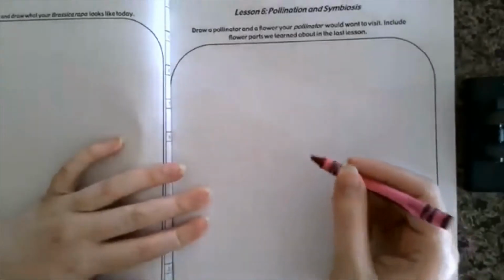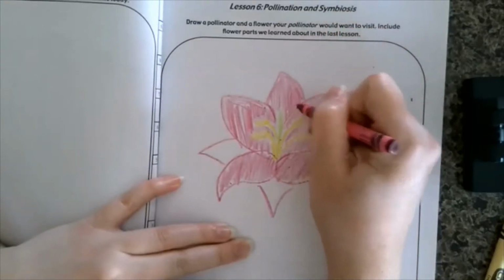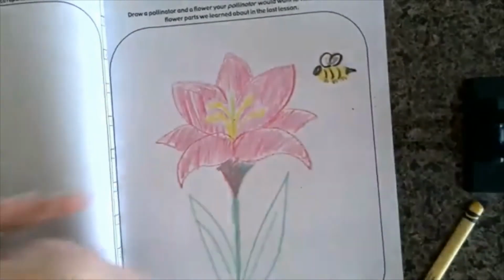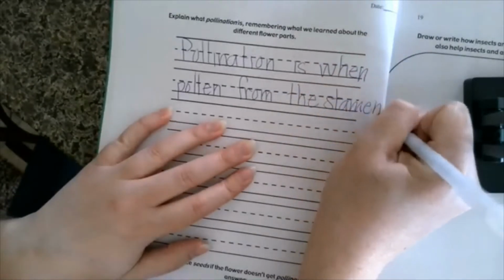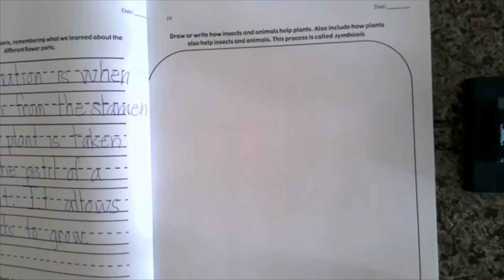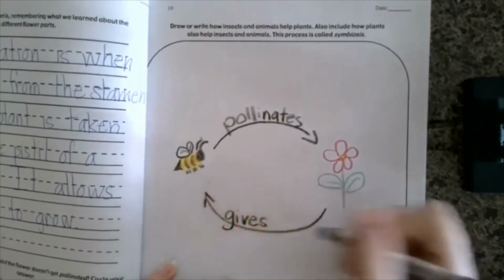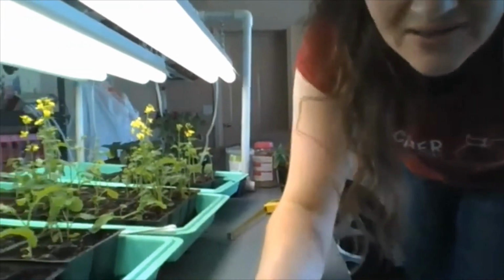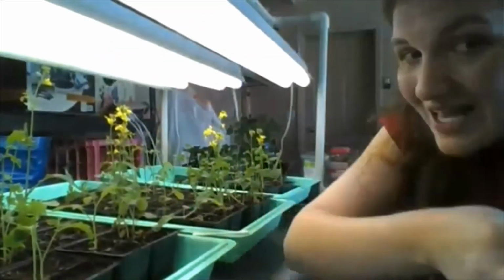Grow Lab Lesson 6 - Pollination and Symbiosis